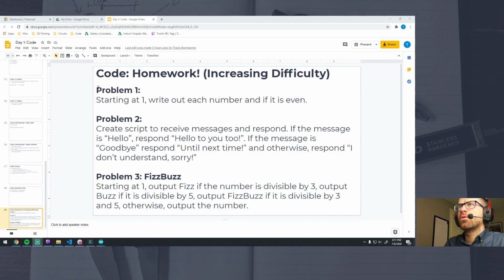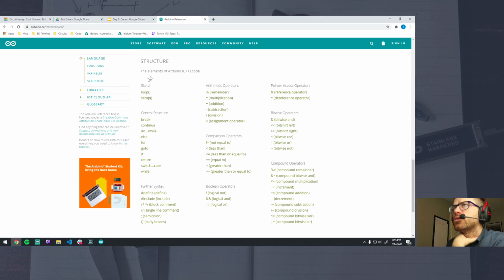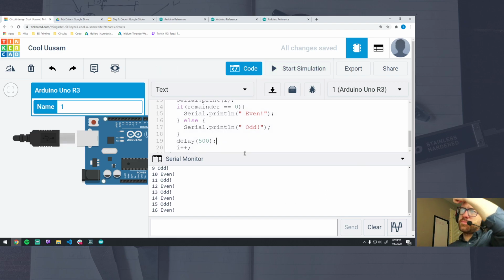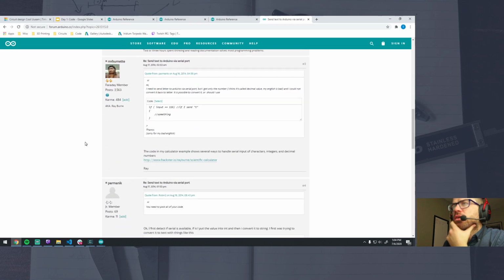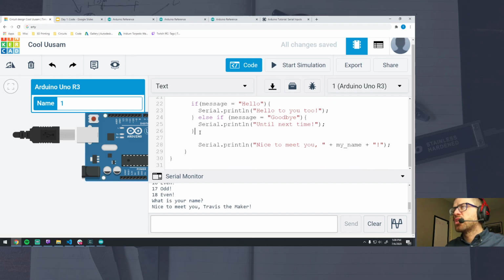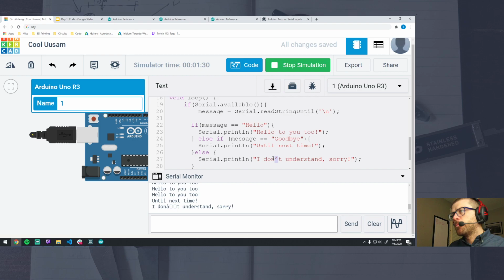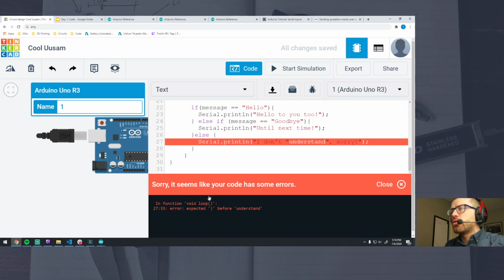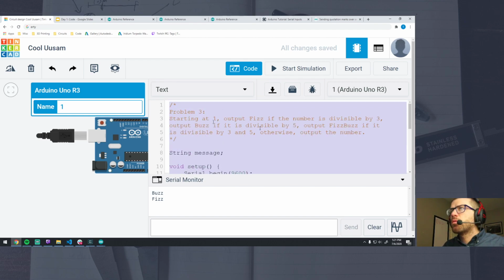Day 1 of 5 of CAD, Code, and Circuits Workshop! Homework Solutions